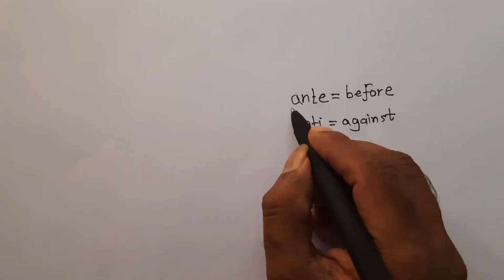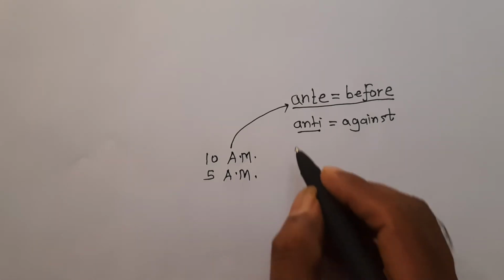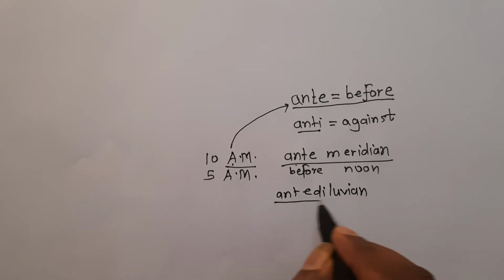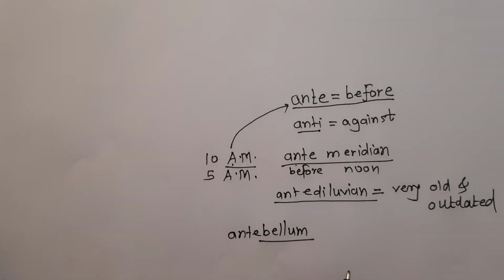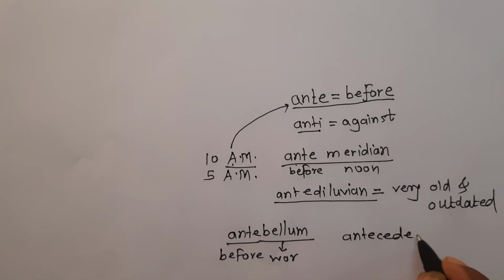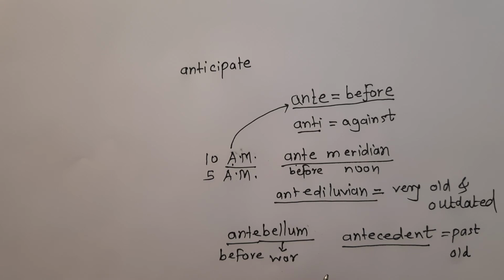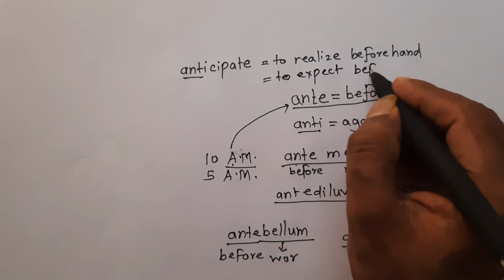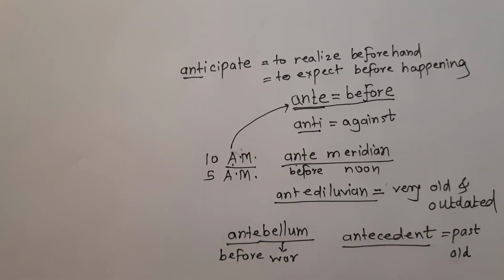prefix : ante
Download SPARK Video Bank app to watch thousands of free videos on QUANT, REASONING AND VERBAL ABILITY for various MBA entrance exams & government jobs

To join our biggest Facebook group for free guidance and doubt handling click the below link :